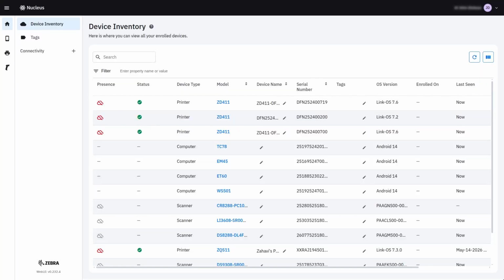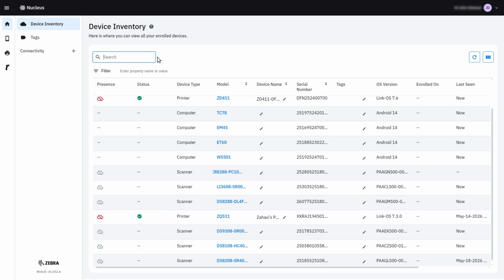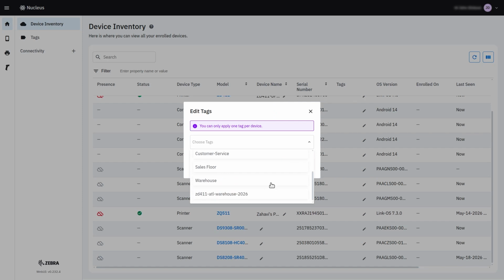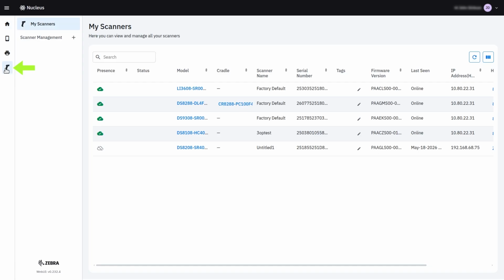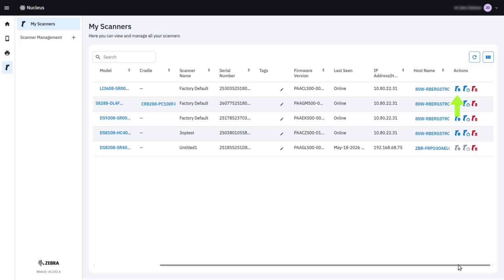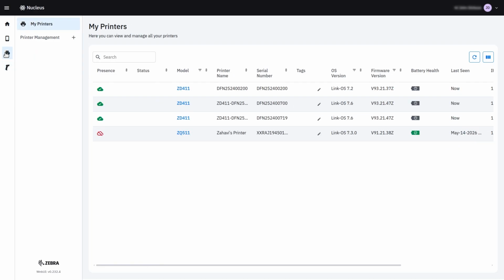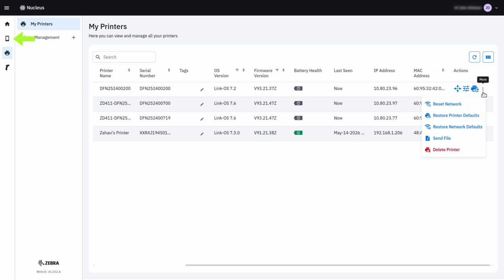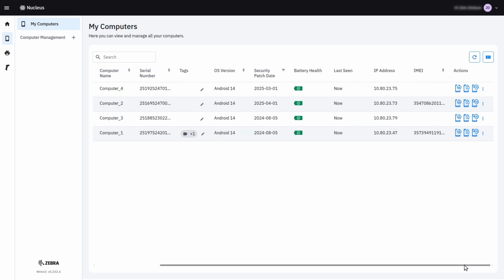Nucleus: Device Inventory | Zebra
Learn how to manage and monitor your entire enterprise fleet using the Device Inventory in Zebra Nucleus. This step-by-step technical guide demonstrates how to search, filter, and tag your connected devices, as well as how to perform essential remote diagnostics and maintenance tasks.
We walk you through navigating specific device category views from the left navigation pane:
➤ Scanners: How to view scanner status, locate devices remotely with flashing LEDs and beeper alerts, reboot, or delete them from the system.
➤ Printers: How to view printer details, calibrate media, print configuration labels, and trigger remote resets.
➤ Mobile Computers: How to access device information, perform remote reboots, lock lost devices, and reset passcodes.

Video Chapters
0:00 - Introduction to the Nucleus Device Inventory
0:18 - Viewing Device Info, Adding Tags, & Deleting Devices
0:41 - Scanner Management: Locating, Rebooting, & Deleting Scanners
1:07 - Printer Management: Calibrating, Printing Labels, & Resetting
1:26 - Mobile Computer Management: Rebooting, Locking, & Passcode Resets
1:45 - Returning to returning to the Device Inventory Home Screen